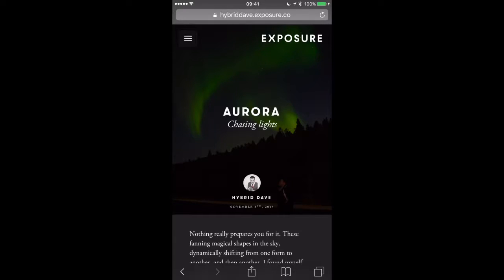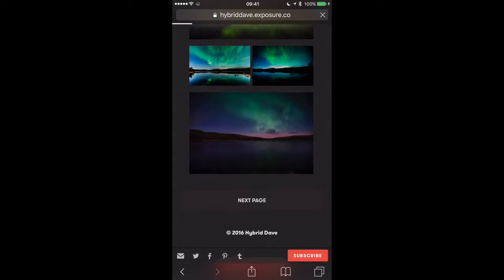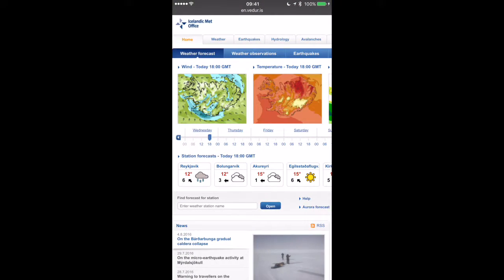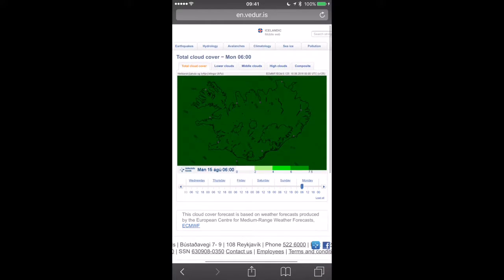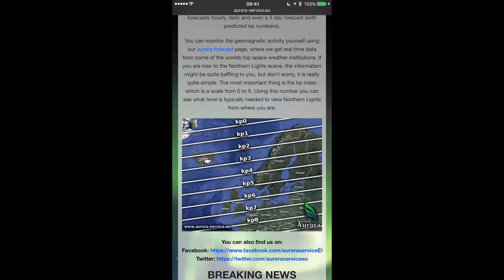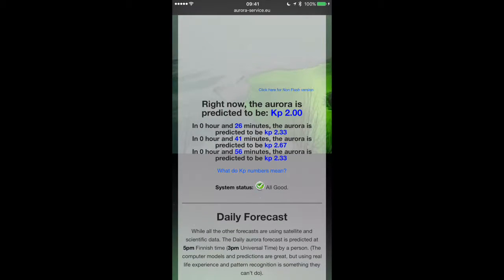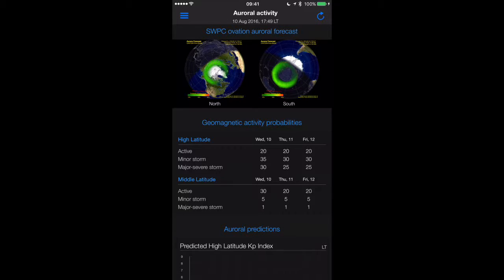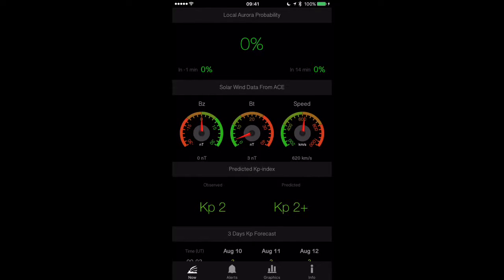Hybrid Dave on Aurora tracking using tech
Join Hybrid Dave as he talks about using technology to find the northern lights. He shares his screen and demonstrates useful tools online and cool apps which can be used to seek out the best times and locations to photograph the Aurora.